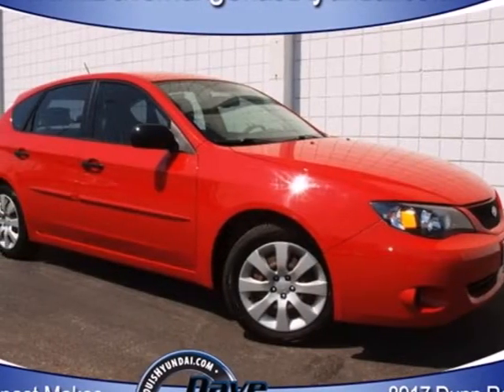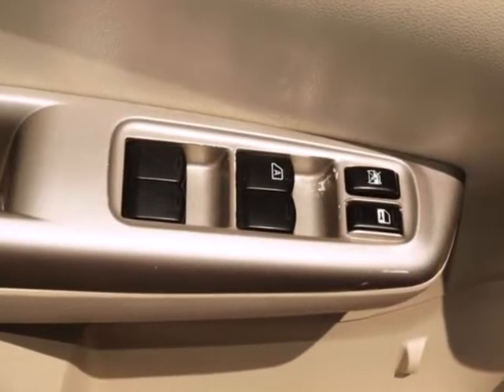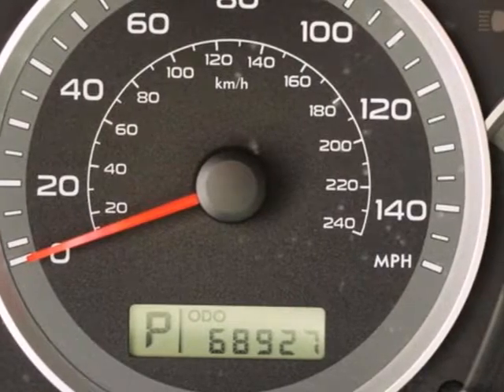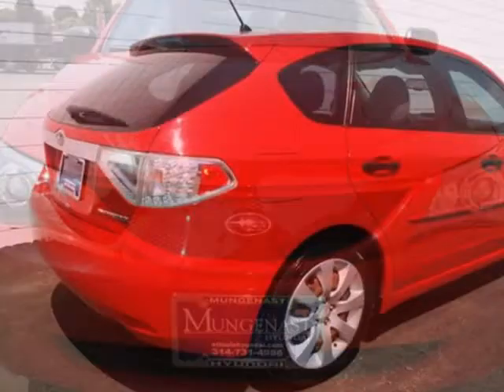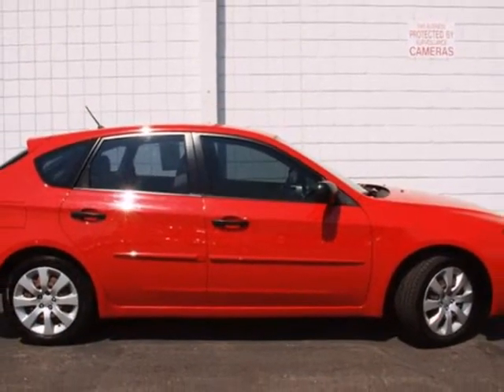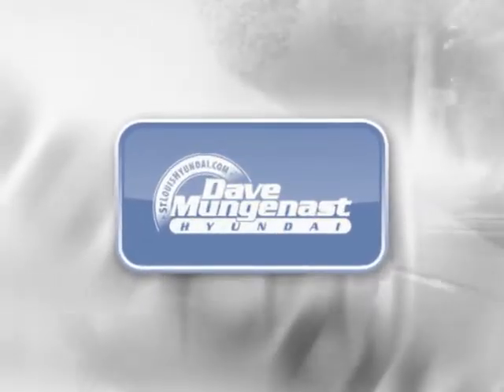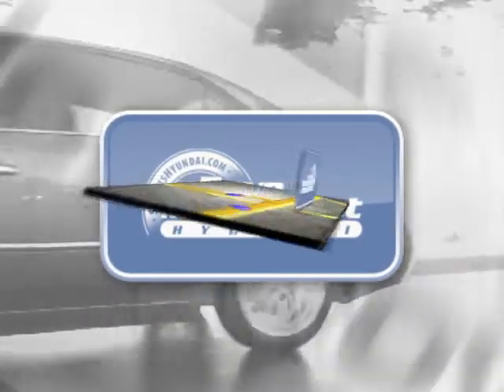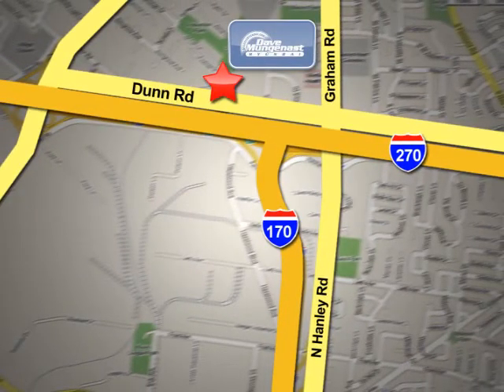2008 Subaru Impreza Wagon PRP1482B in St Louis Hazelwood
SOLD - If you are looking for real value on a great used car, Dave Mungenast Hyundai invites you to come in and test drive this 2008 Subaru Impreza Wagon, stock# PRP1482B. We are conveniently located near St Louis Hazelwood, MO and known for our great selection, reliability and quality. Come take a look at this 2008 Subaru Impreza Wagon today.

8917 Dunn Road
St Louis Hazelwood MO, 63042

Dave Mungenast Hyundai has a large inventory of Hyundai Sedans and SUVs including:

Hyundai Accent
Hyundai Elantra
Hyundai Sonata
 Hyundai Azera
Hyundai Tucson
Hyundai Santa Fe
Hyundai Veracruz
Hyundai Genesis

 As your leading St. Louis Hyundai dealer, Dave Mungenast Hyundai has access to a large inventory of new and used Hyundai vehicles. At Dave Mungenast Hyundai, our sales representatives can help you to buy your next new or used car or SUV through careful research and attention to detail. Above all, it is our goal to make the car buying experience easy for you find the new Hyundai automobile that is right for you.

Serving the St. Louis, Hazelwood, Florissant, Ferguson, Bridgeton, Charles, and Maryland Heights and surrounding communities in the St. Louis area faithfully!